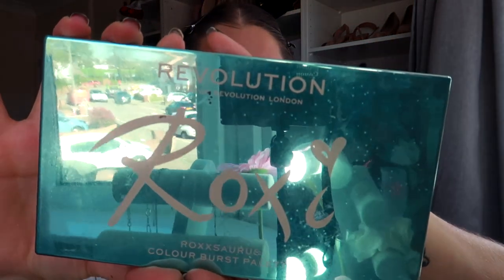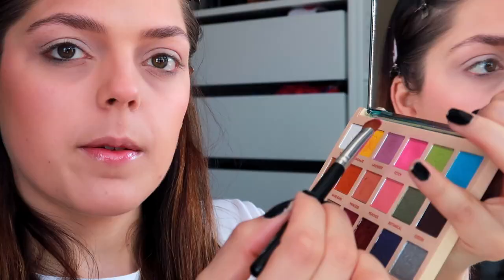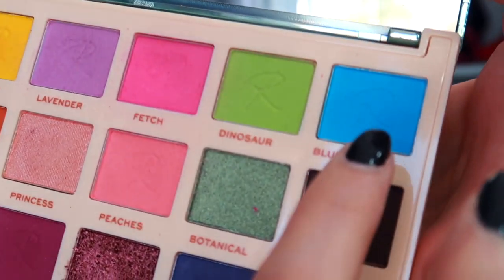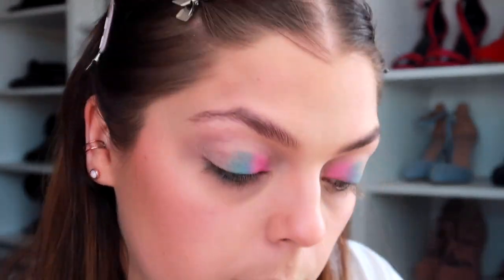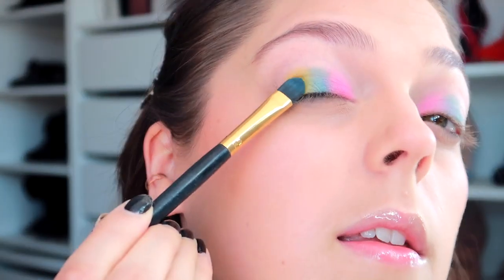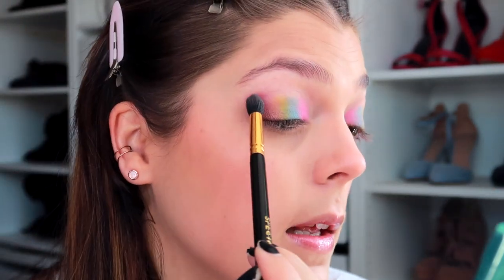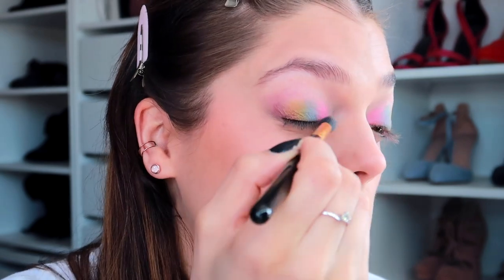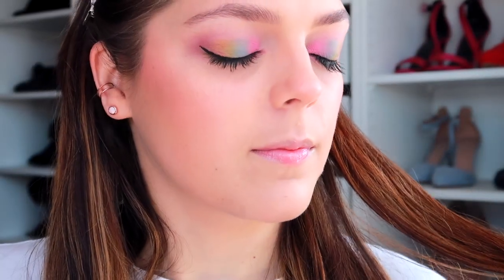Easy Spring makeup look | Eyeshadow Tutorial | Pastel Colours | 2021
With Spring 2021 finally here and the days getting longer and warmer I thought I would try an easy spring makeup look and I created a tutorial so you can give it a go as well!

I love the colours that come with spring and I feel like pastel colours are so beautiful and there is something in there to suit everyone!

Let me know if you enjoy this makeup tutorial and if you want to see more! Also send me any pics if you decide to have a go at recreating this yourself!

💕Thank you for all the love and support you have given my YouTube Channel so far 💕

ALICE KATTNER